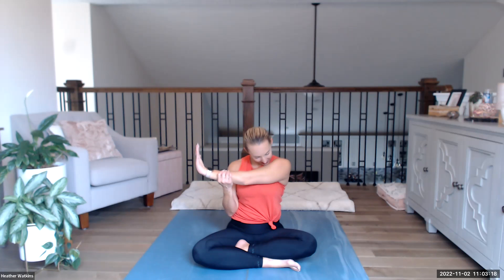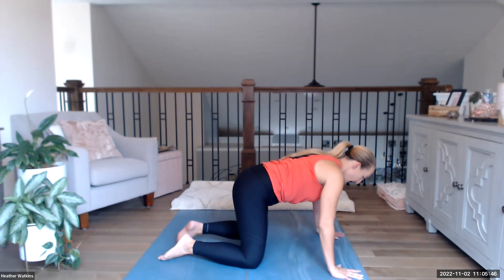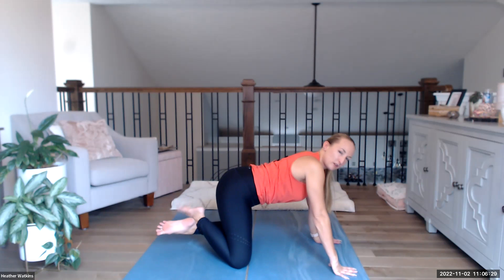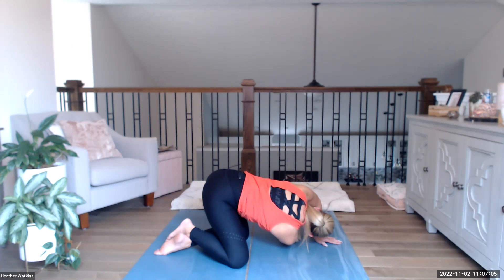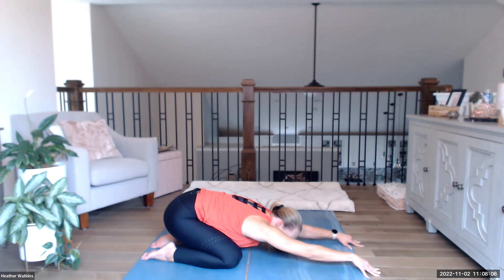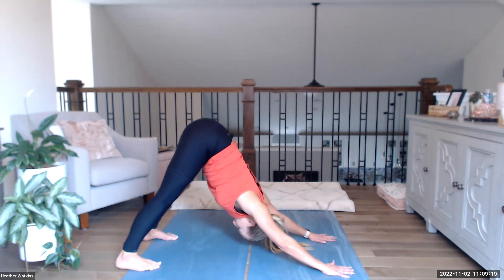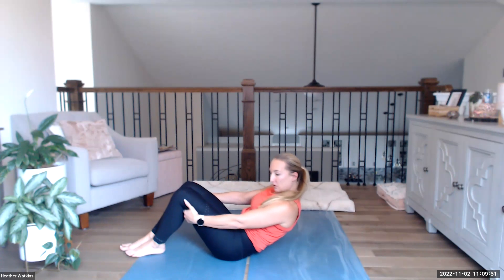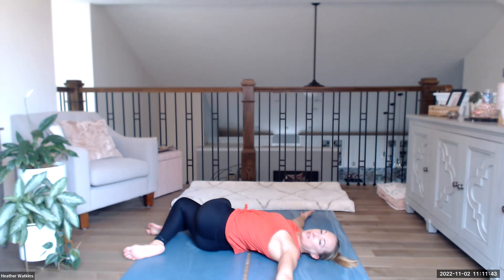Take 10 Yoga-Low back and neck.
Take a break during the day or anytime with 15 minutes of all level yoga. This session focuses on low back and neck.. Gentle twists, Plow pose, mindful neck movement.

Listen to your body. Use blankets for the knees if needed, slow down the movements or move into the alternative pose if any pose is not right for you.